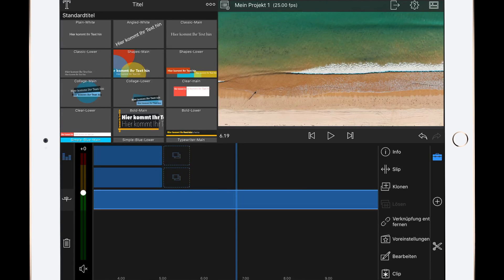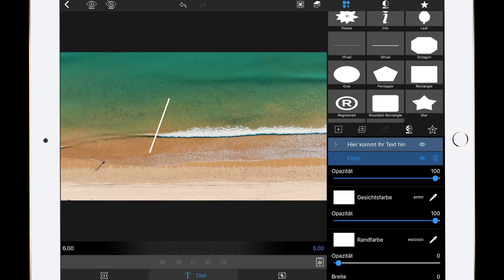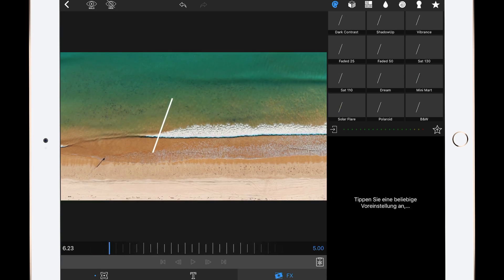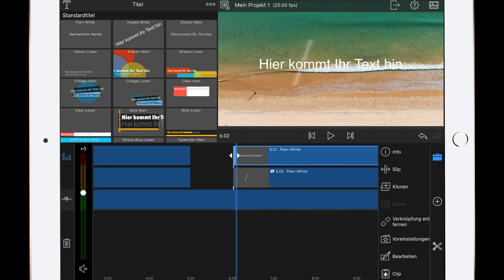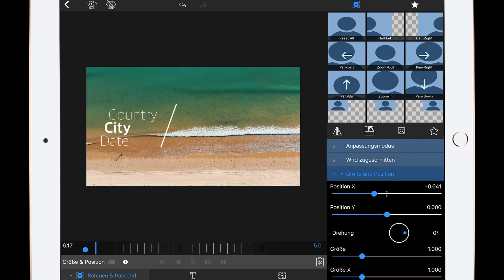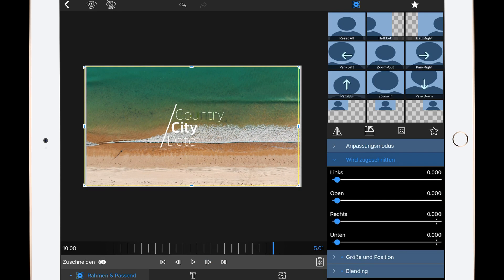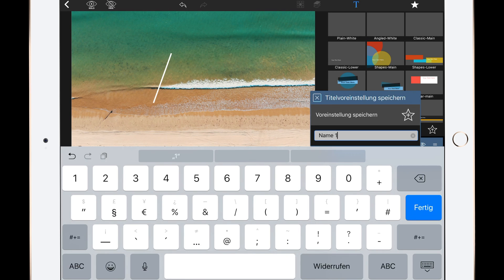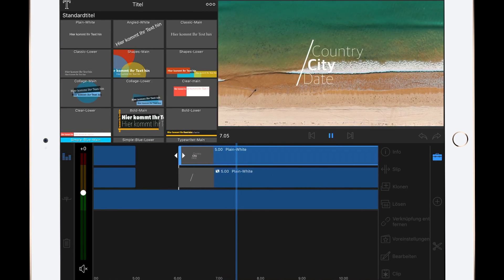JON OLSSON Style Titel in LumaFusion - TUTORIAL (+Download) Text Reveal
Welcome to another video! Today I want to show you, how you can create unique titles in LumaFusion and save them as a Preset.
To show you how powerful this App is, I‘ve edited this tutorial completely in LumaFusion. The next few weeks I´ll upload some more LumaFusion Tutorials.